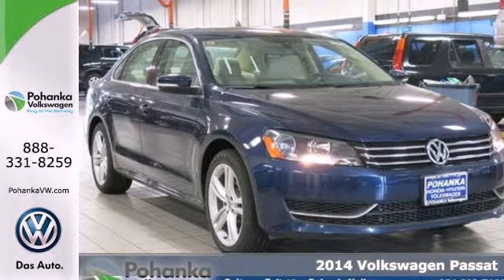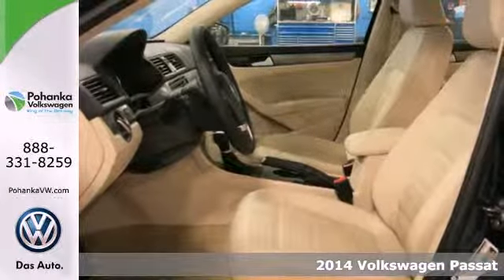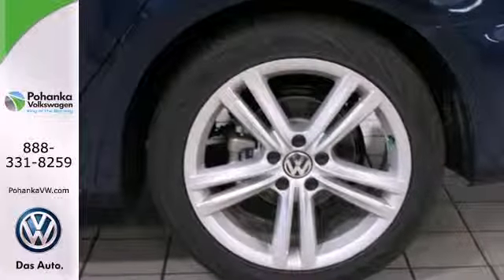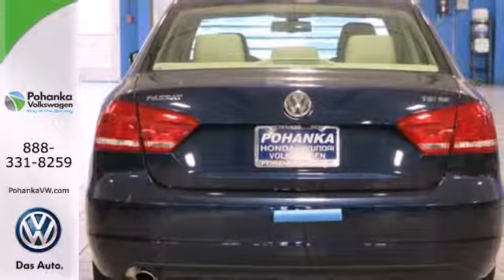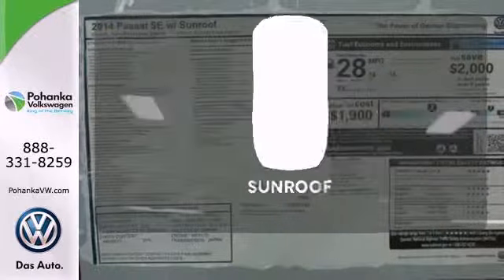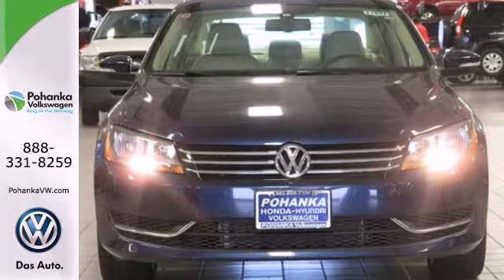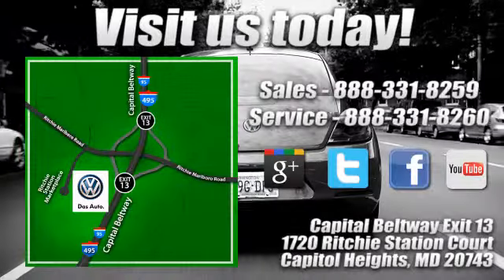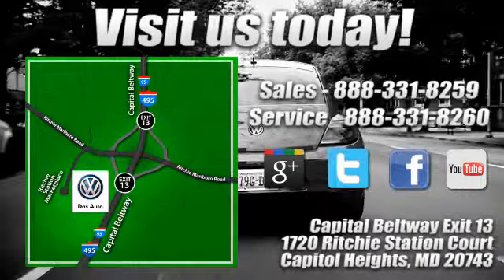2014 Volkswagen Passat Capitol Heights, MD VEC087701 - SOLD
Year: 2014
Make: Volkswagen
Model: Passat
Trim: 1.8T SE
Engine: 1.8L 4-Cylinder DOHC
Transmission: 6-Speed Automatic
Interior: Beige
Stock #: VEC087701
Beige w/V-Tex Leatherette Seating Surfaces. Drive this home today! The car you've always wanted! We welcome you come meet the all new King of the Beltway Pohanka Volkswagen of Ritchie Station at Beltway Exit 13. We appreciate you taking the time to browse our new car inventory If you have any questions about this vehicle or any other please do not hesitate to contact our Staff. . Our service department is open 7 days a week... That's right even Sunday. Tired of the same tedious drive? Well change up things with this outstanding 2014 Volkswagen Passat. You never know when life is going to throw you a curve, but the advanced braking system will always be there to help stop trouble right in its tracks.

Address:
1720 Ritchie Station Court